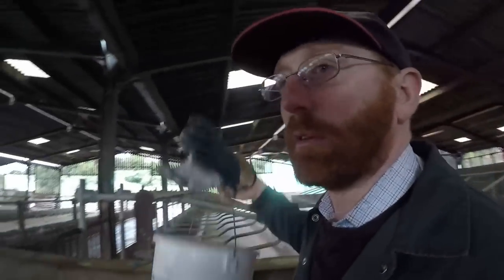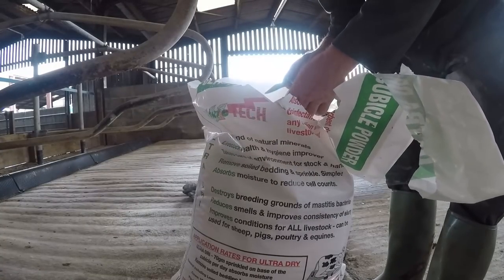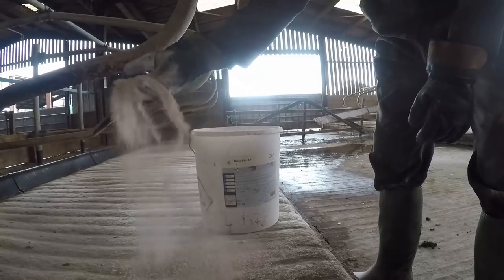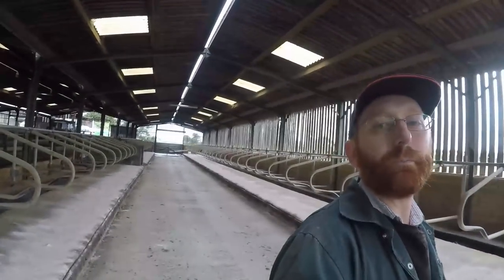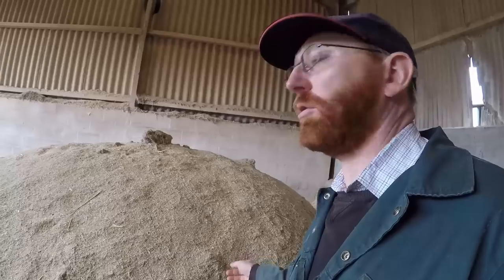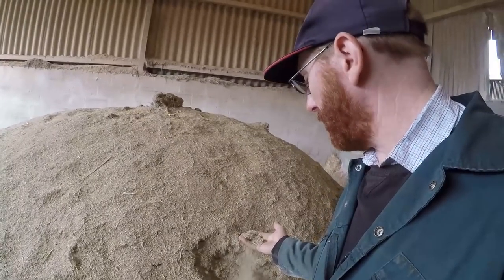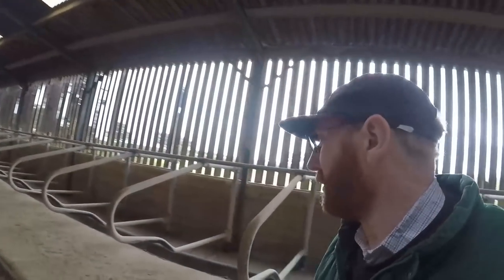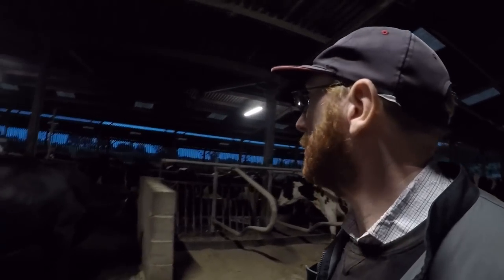Opening the cubicles for winter.